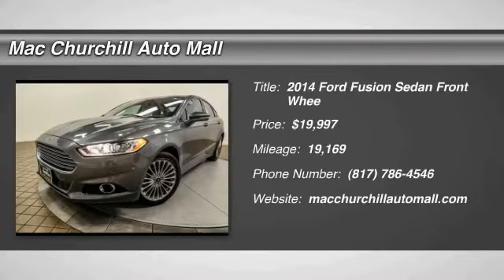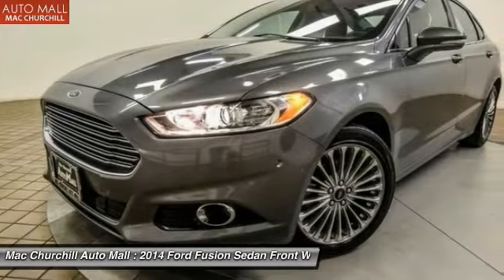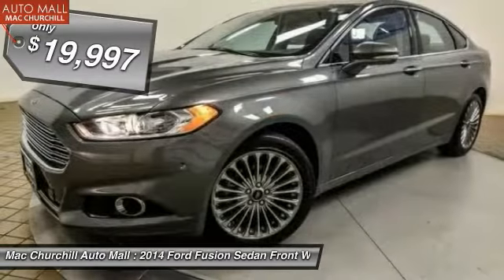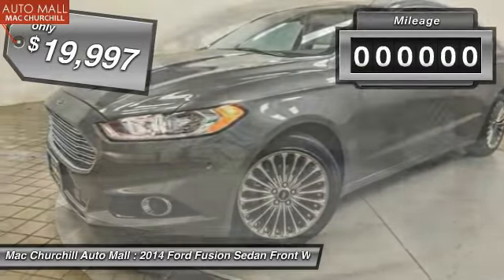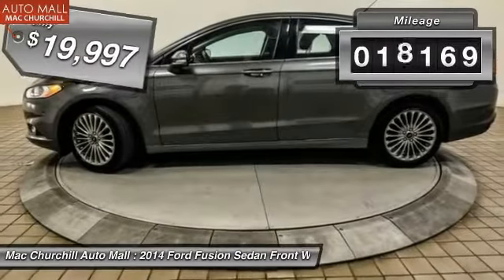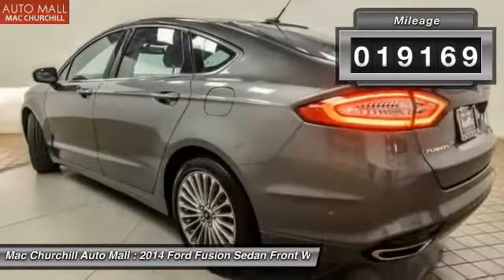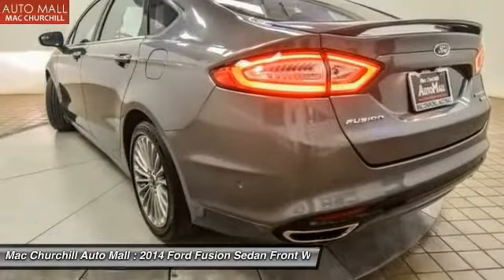2014 Ford Fusion Bedford, Ft. Worth TX, Grapevine TX, Dallas TX, Arlington TX B81524P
Looking for a clean, well-cared for 2014 Ford Fusion? This is it. CARFAX BuyBack Guarantee is reassurance that any major issues with this vehicle will show on CARFAX report. You could spend more on fuel each month than on your vehicle payments, so why not consider one with exceptional fuel economy like this 2014 Ford Fusion. With less than 19,169 miles on this Ford Fusion, you'll appreciate the practically showroom newness of this vehicle. More information about the 2014 Ford Fusion: The Ford Fusion is a mid-sized sedan and must therefore compete in an incredibly competitive segment, going up against heavyweights such as the Toyota Camry. Ford has priced the car accordingly with models starting at just under $22,000. On the other end of the price spectrum, the Fusion can be outfitted with a variety of luxury equipment, providing a sensible alternative to the entry level cars sold by several luxury marques. This model sets itself apart with Efficient, practical, stylish, and available plug-in hybrid